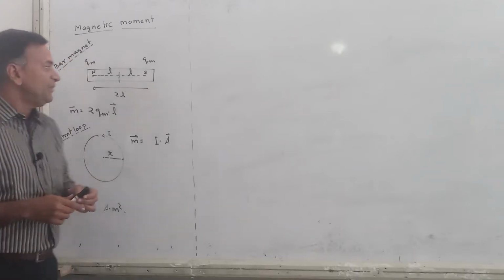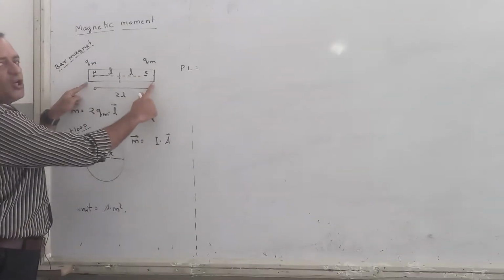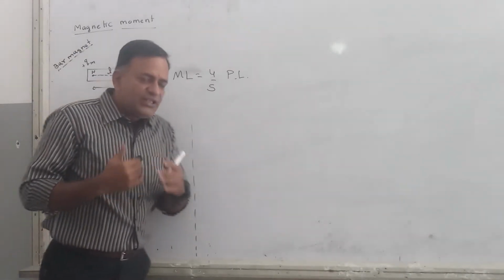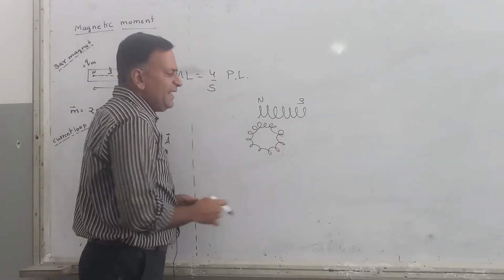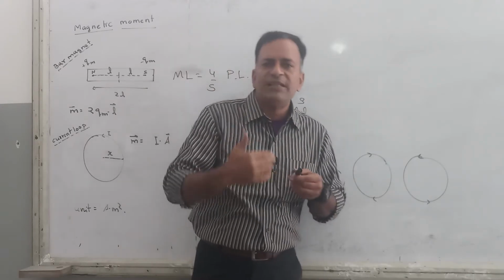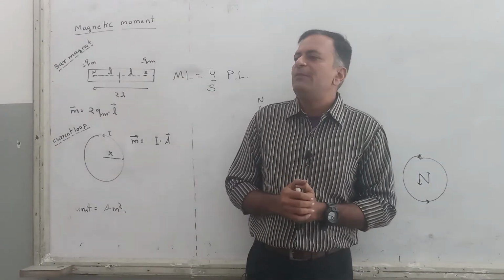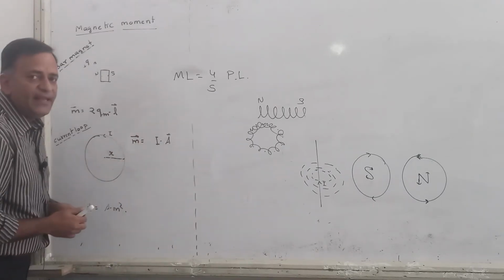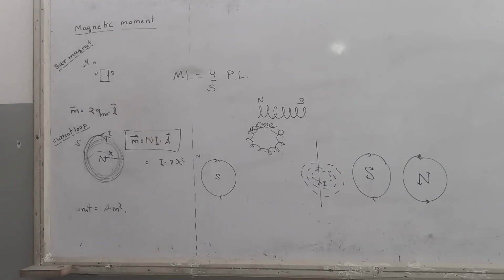Magnetic dipole moment